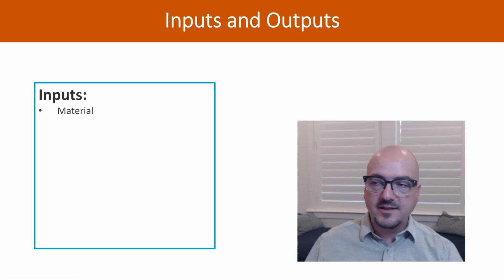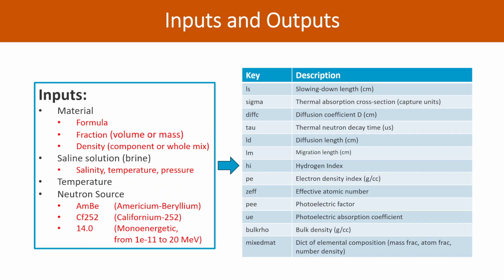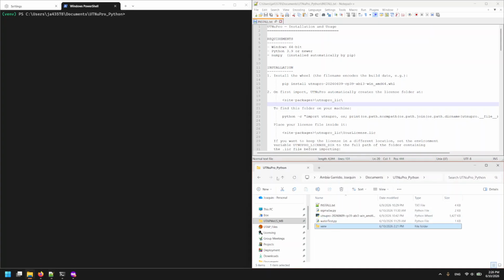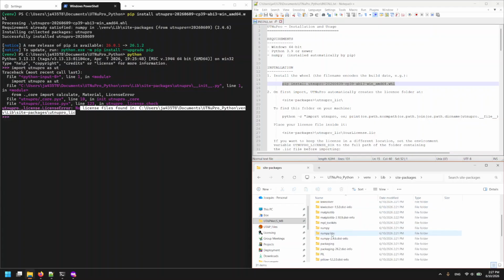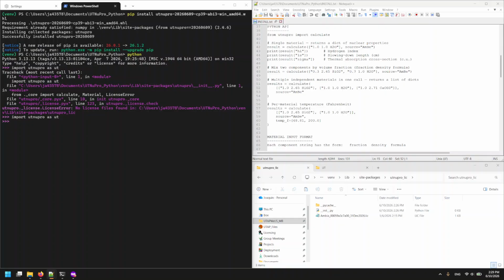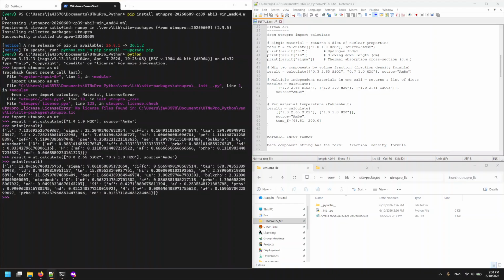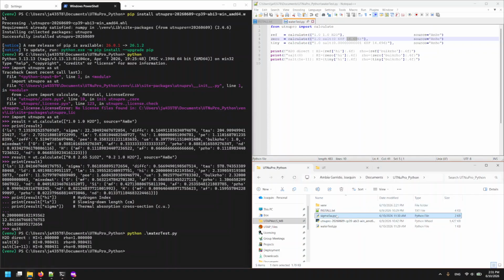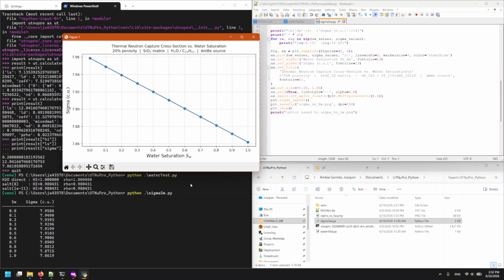UTNuPro as a Python Package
Here we present an adaptation of UTNuPro as a Python package. It can be easily integration to your current workflows.
We show how to install it into your Python environment, and a few examples.